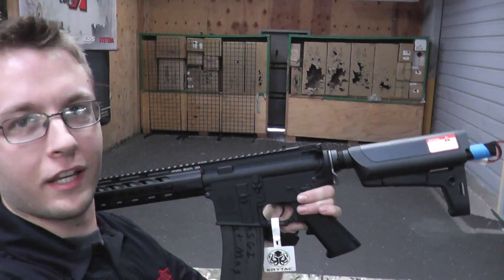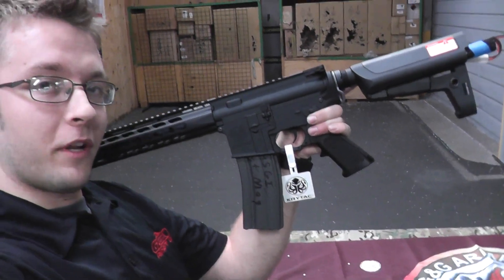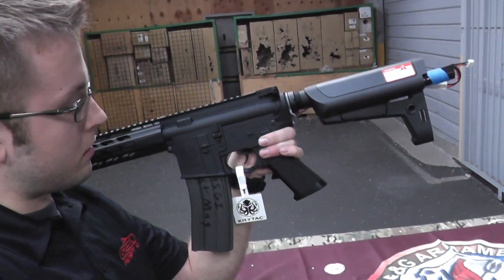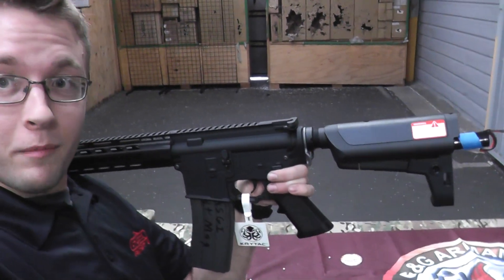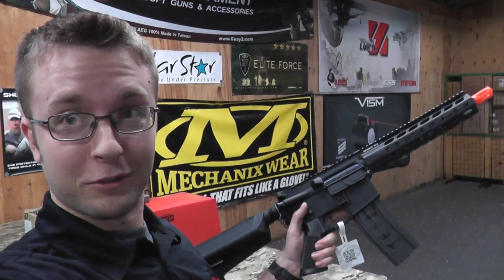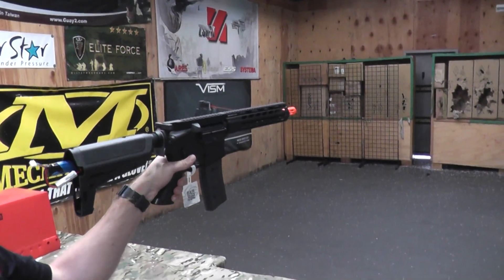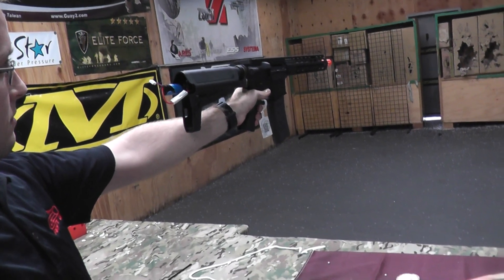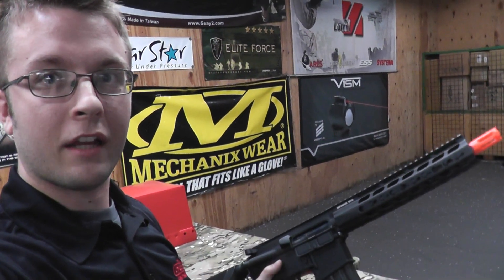Airsoft GI Uncut - Krytac M4 Selfie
Tyler takes a selfie with the new Krytac M4 CRB while on the range.

Description:
KRYTAC, established in Southern California in 2013, is a dedicated product research and design team of the Switzerland-based firearms manufacturer KRISS Group. The primary focus of KRYTAC is to engineer premium airsoft products for recreational use. Additionally, KRYTAC also specializes in the advancement of cutting edge professional training systems. The KRYTAC team is comprised of highly experienced firearm and airsoft professionals who have come together for one common goal, to provide premium products that evolve individuals beyond their boundaries.

The KRYTAC brand name is derived from the legendary sea creature, The Kraken. The Kraken was feared, and revered, for it's power and dominance in the sea. No other creature could match The Kraken in strength and speed. The spirit of The Kraken lives on in KRYTAC.

The Trident CRB is a versatile carbine length rifle that can be used effectively in close quarters battle and wide open outdoor engagements. The Trident CRB utilizes a 10.5” barrel and 10” free floating DEFIANCE TR110 keymod rail. The aluminum receivers feature a stamped KRYTAC logo and accept AR/M4 style magazines. Additional features include an ambidextrous fire selector and a locking bolt that provides easy access to the KRYTAC rotary hop-up system. The KRYTAC adjustable crane stock features two different battery configuration options, nunchuck style batteries can fit in the tubes or a small lithium polymer brick battery can fit at the rear of the stock in the buttpad. The stock also features two QD sling swivel divots.

Internally, the Trident CRB features a reinforced 8mm ball bearing gearbox with an integrated MOSFET to regulate battery current and protect trigger contacts. Additional gearbox features include a modular spring guide system that will allow the spring to be changed without complete disassembly. The back of the cylinder head is fitted with a Sorbo Pad to dampen the impact of the piston. When ‘Safe’ is selected on the ambidextrous fire selector the anti-reverse latch is triggered to decompress the spring. The KRYTAC piston is both lightweight and strong with a polymer body, 4 front metal teeth, and the 2nd to last tooth is absent. The material for the gears have been especially formulated to be both strong with high tensile strength. Turning all of the drive train components is the KRYTAC high torque motor.

The Trident CRB is best multipurpose AEG of the Trident series that can perform at a high level in a multitude of different scenarios.

Specifications:
Manufacturer: Krytac
Model: Trident CRB
Muzzle Velocity: 350-360 FPS
Magazine Capacity: 300rds
Package Includes: Gun, Magazine, Iron Sights

Features:

    Aluminum Alloy Receivers
    8mm Ball Bearings
    Easy Change Spring System
    Ambidextrous Fire Selector
    Cylinder Head w/ Sorbothane Pad
    Integrated MOSFET System
    Locking Bolt and Bolt Release
    Adjustable Locking Rotary Hop-Up
    Defiance TR110 Rail System